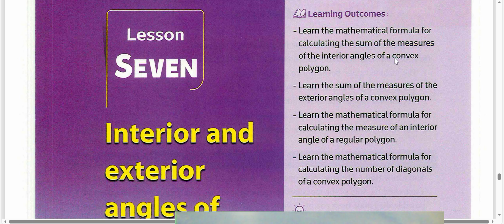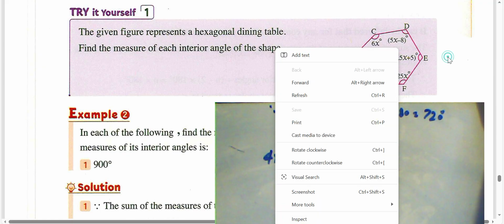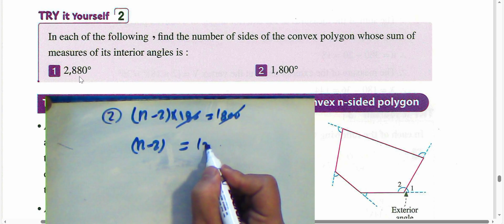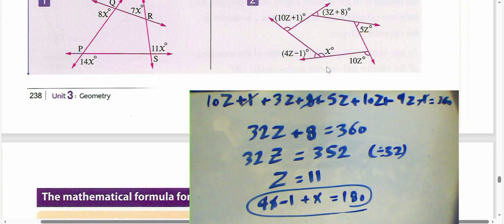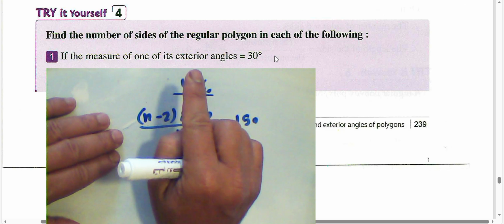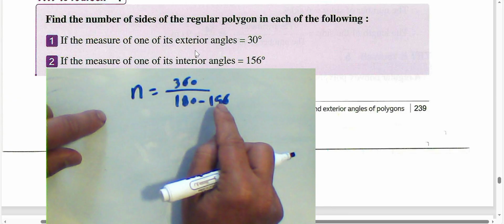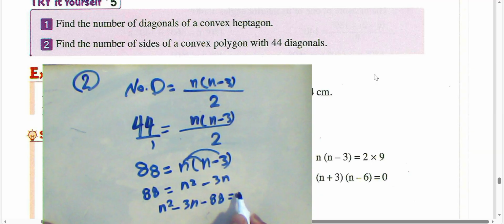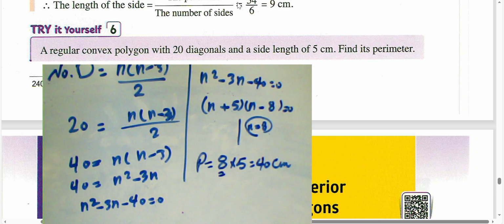الصف الثاني الإعدادي ماث #🎉 Math | Unit 3 – lesson 7📐 interior and exterior angles of polygons